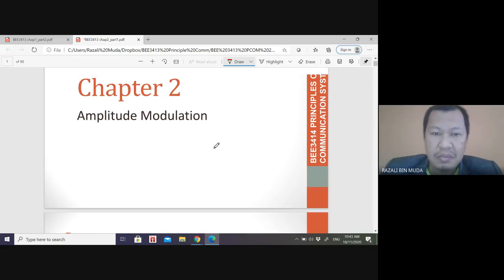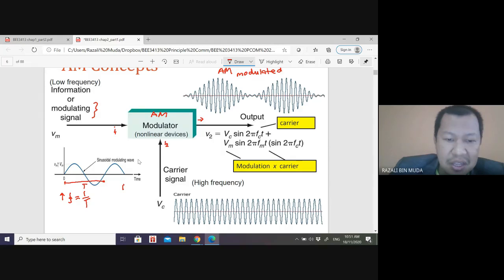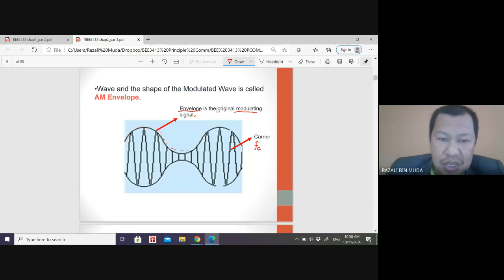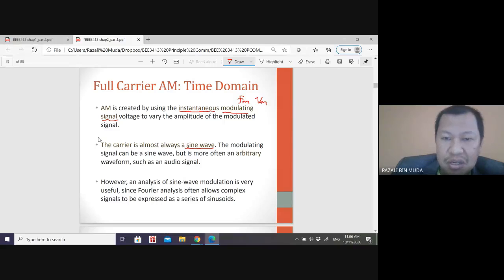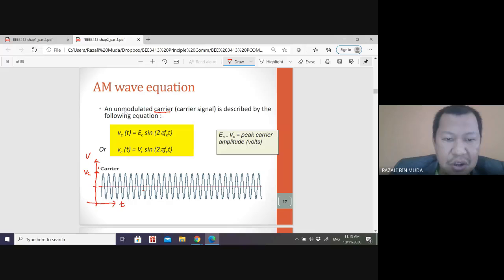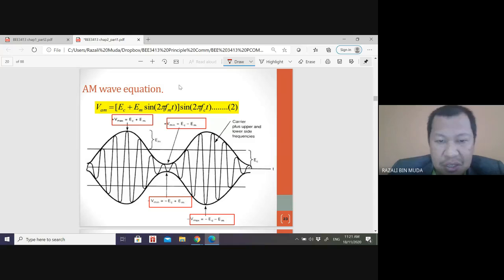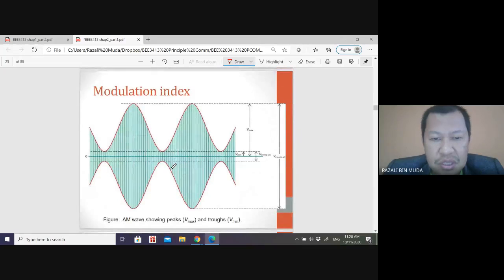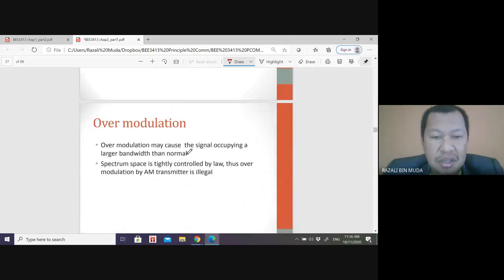BEE3413 CHAPTER 02 PART 01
Introduction to AM Amplitude Modulation up until Over Modulation